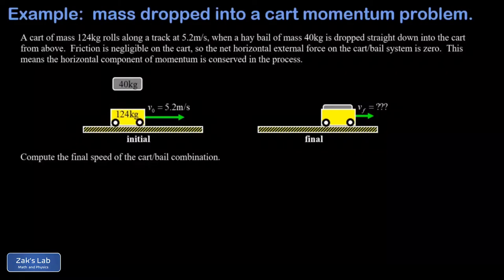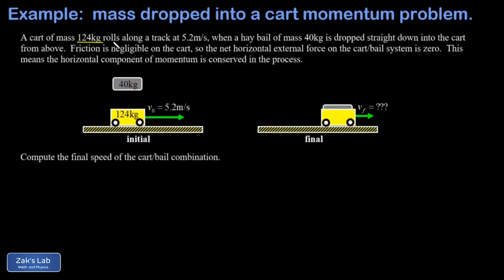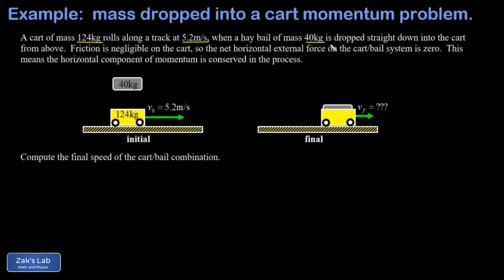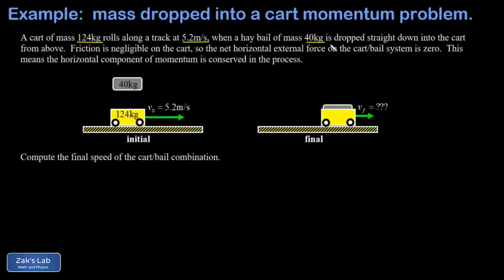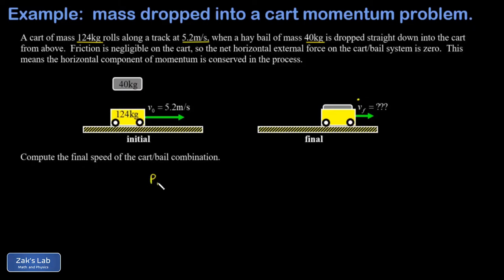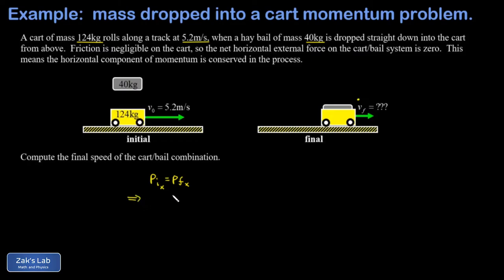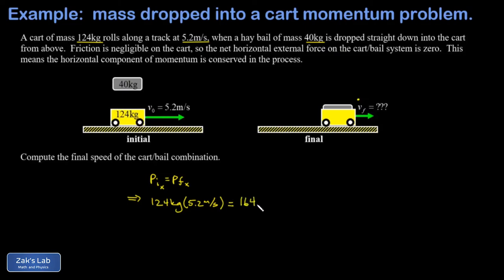Object dropped into a cart final speed: momentum conservation hay bail dropped into cart physics.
Hay bail dropped into cart physics problem: in this momentum conservation with increasing mass problem, we are given the mass of a cart and the mass of an object dropped into a cart from above.  We want to compute the cart final speed.  The net horizontal external force on the system is zero, so the x component of momentum is conserved.  In the final state, we simply use the combined mass and the unknown final velocity in order to compute momentum.  Setting the initial and final x momenta equal, we quickly solve for the final velocity of the cart with the object inside.